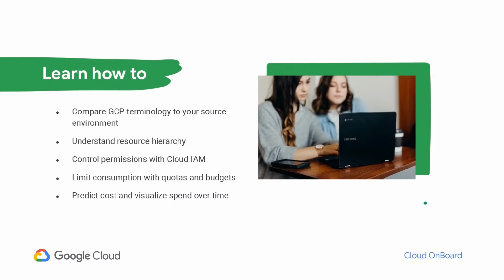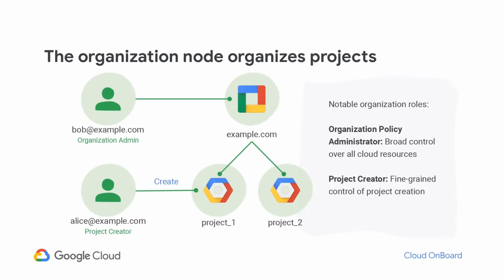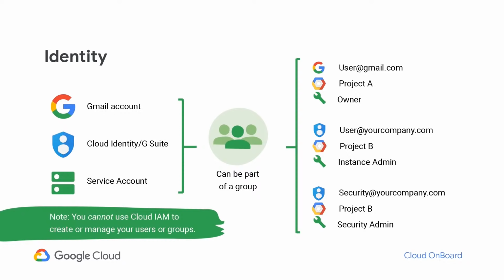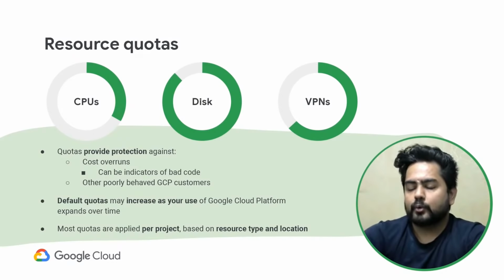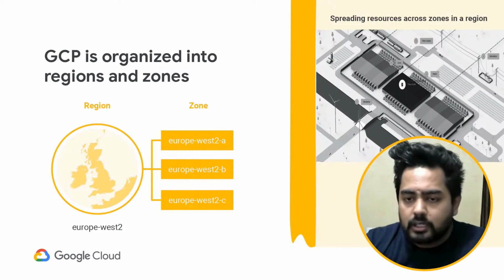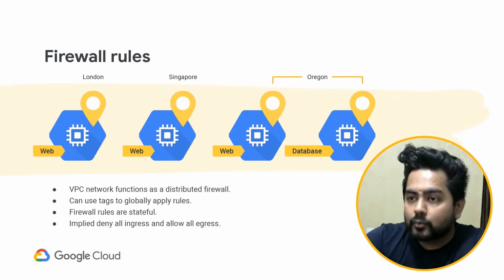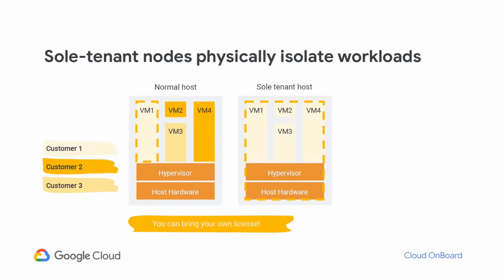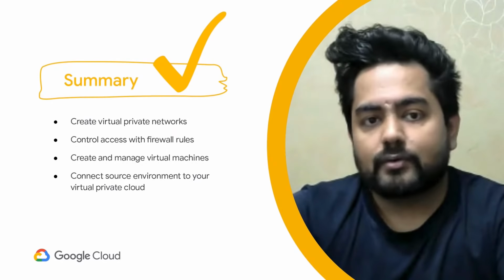VM Migration: Google Cloud Platform Fundamentals, Virtual Machines and Networks in the Cloud